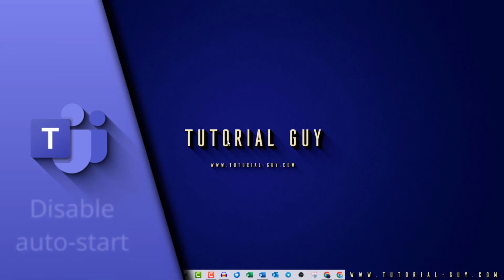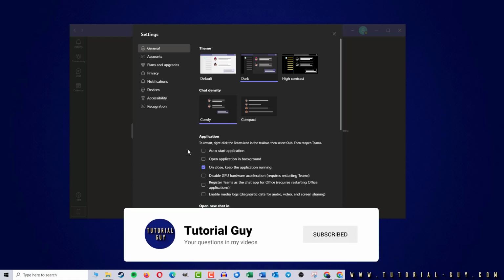How to stop Teams from opening on startup ✅ Tutorial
Learn how to prevent Teams from automatically starting on your computer with these simple and easy steps! In this tutorial, I will guide you through the process of disabling Teams from opening on startup, helping you improve your computer's performance and startup time.